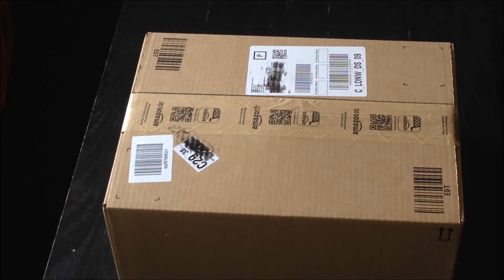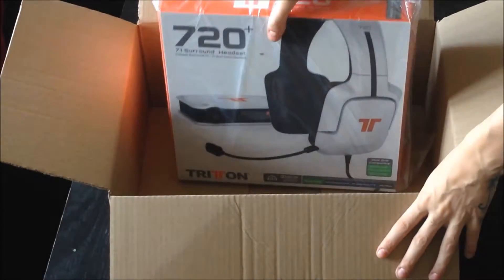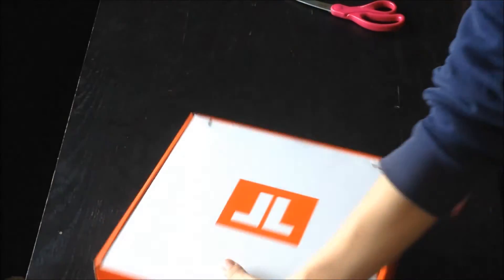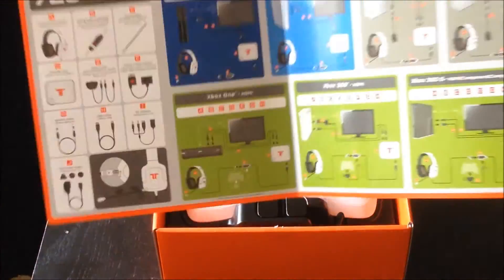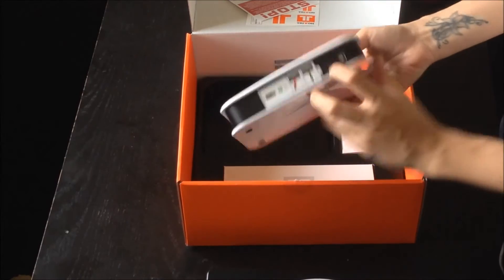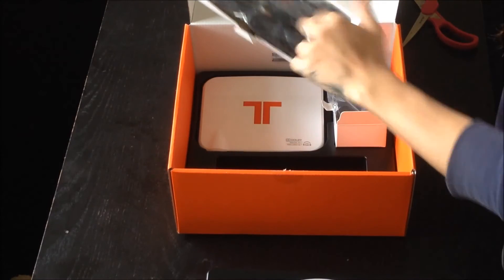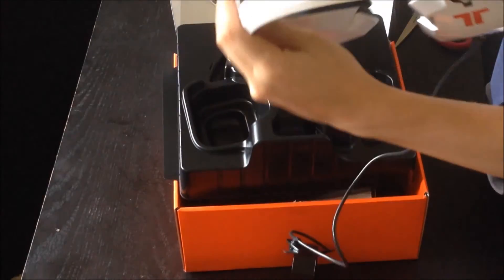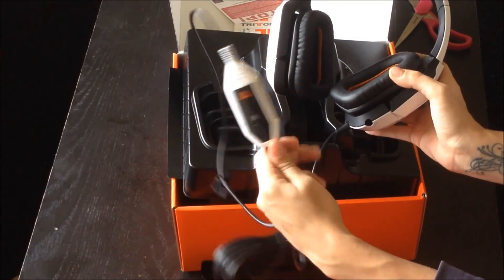New Headset! Tritton 720+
My new Tritton 720+ Headset!

TRITTON 720+ 7.1 SURROUND HEADSET FOR XBOX 360, PLAYSTATION 4, PLAYSTATION 3 AND PC

Instagram! - Flowdriver